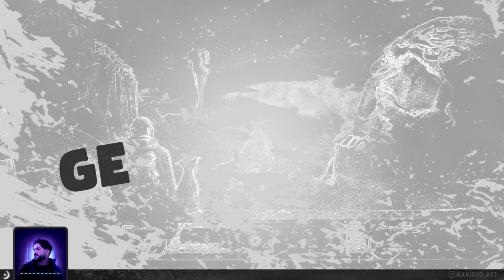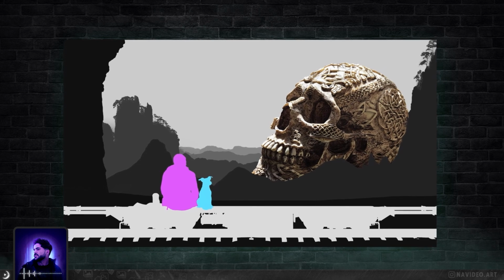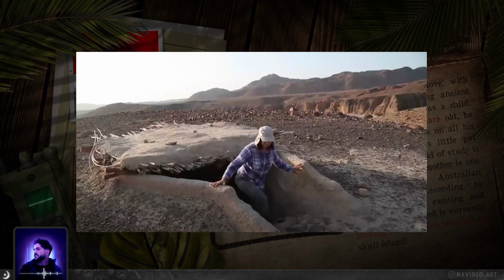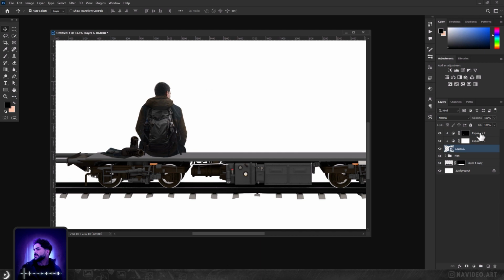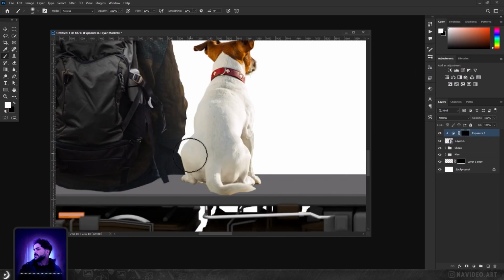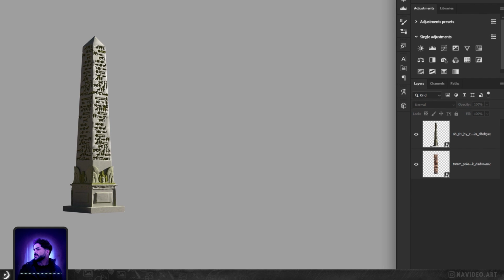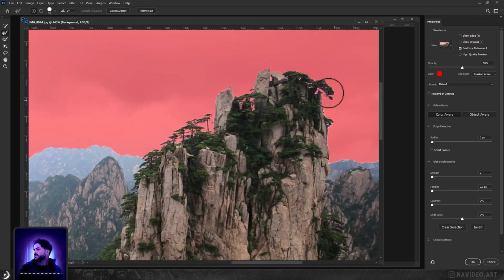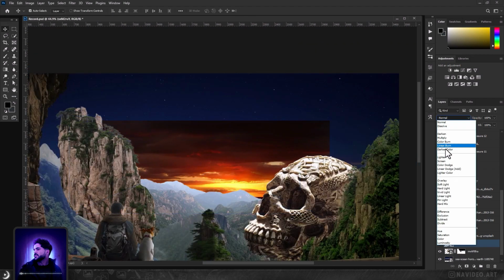I Make The Most Interesting Photoshop Tutorial (Step By Step) | NEW GENERATION of Tutorials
Well Well Friends,
In this Video I Try To Show You How To Edit Like a Pro In Photoshop !